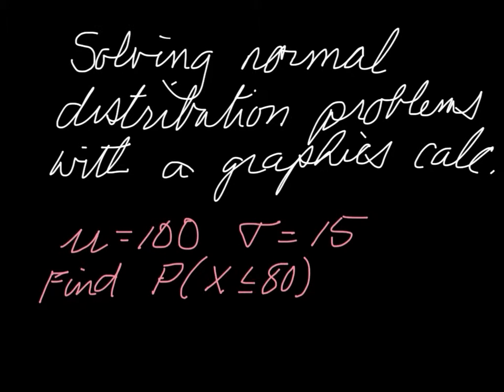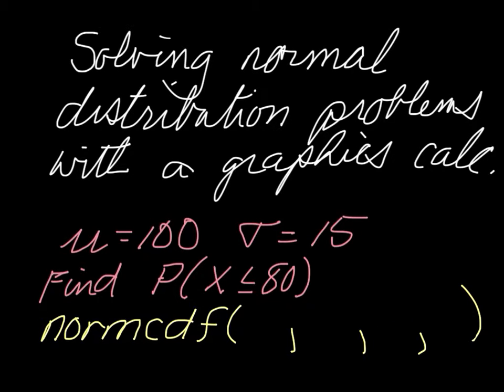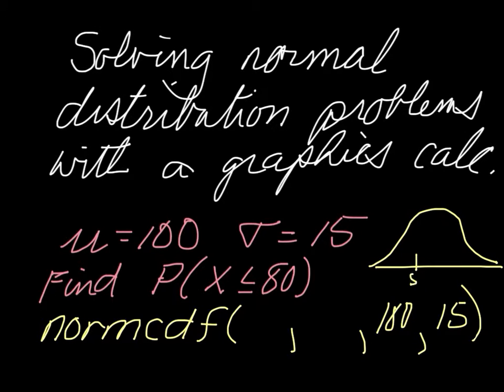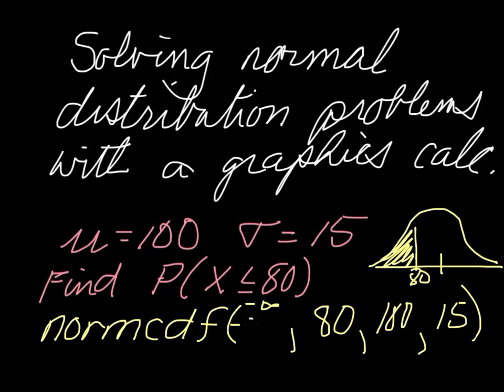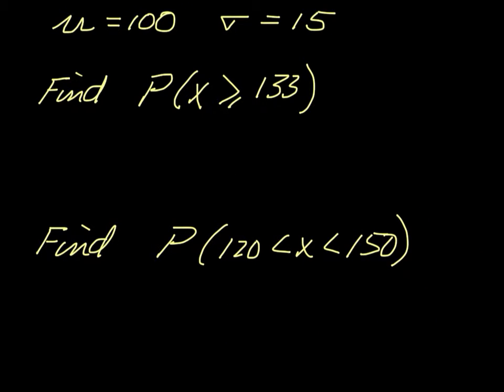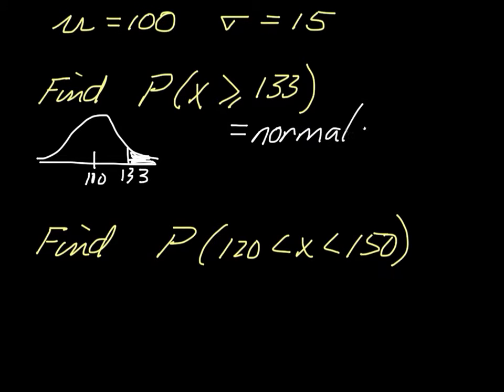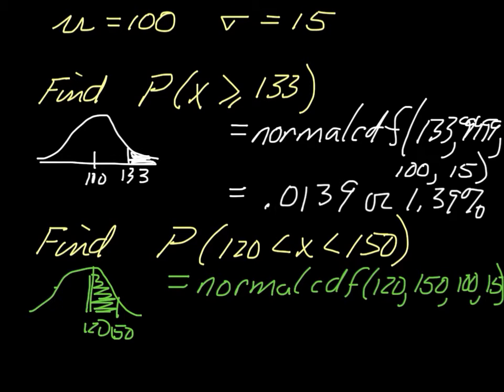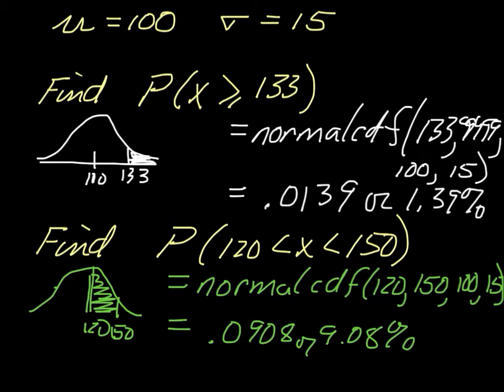Statistics 28 Normal 6